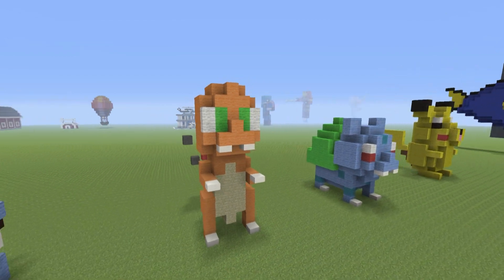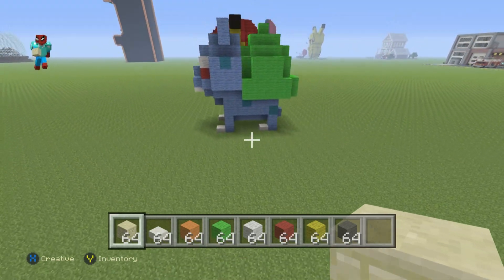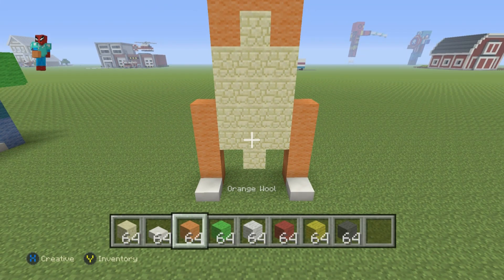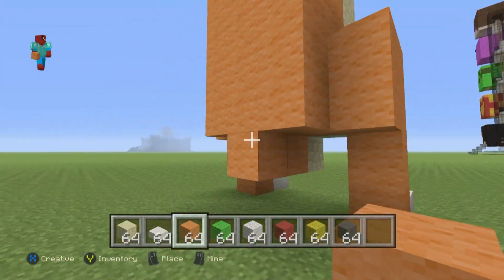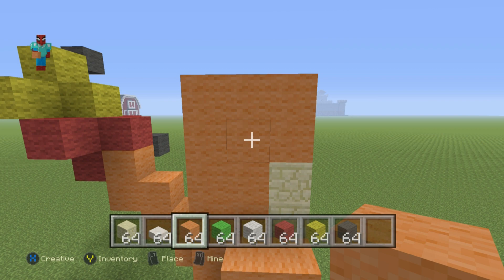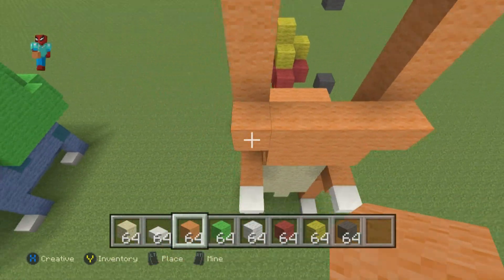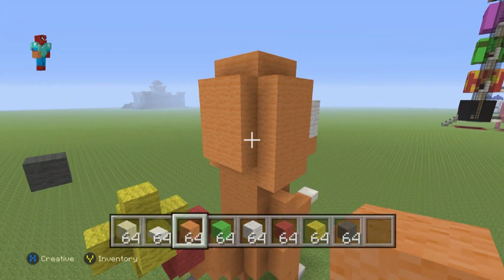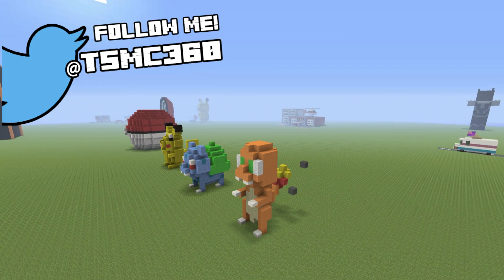Minecraft Tutorial: How To Make A Mini Charmander Plush Statue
In this video i show you how to make a mini Charmander statue! since I can't find one in Pokemon GO i've had to resort to building myself one in minecraft :( this is a really fast easy and great looking statue to make! if you guys like it i'm more than happy to make all of the other start pokemon! if you did enjoy this video then give it a like!